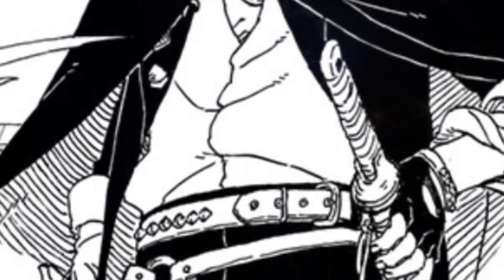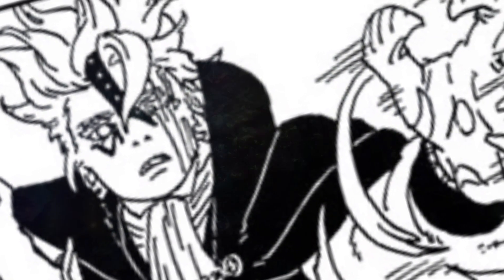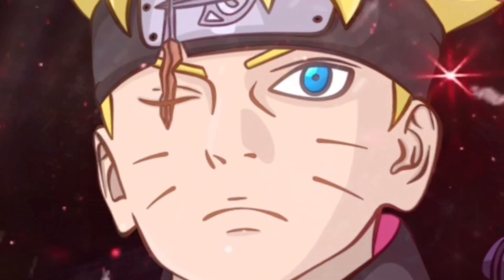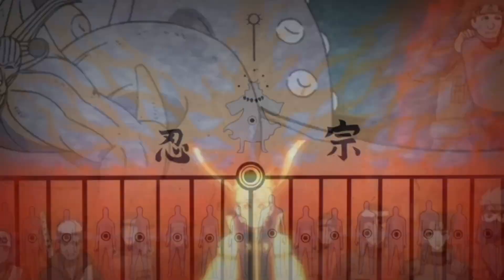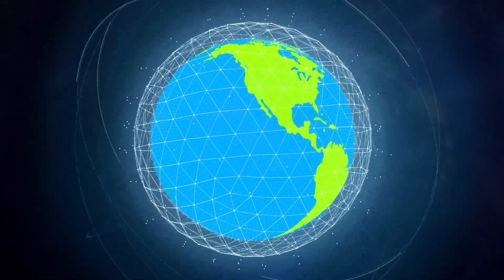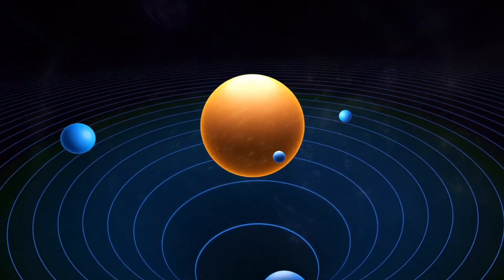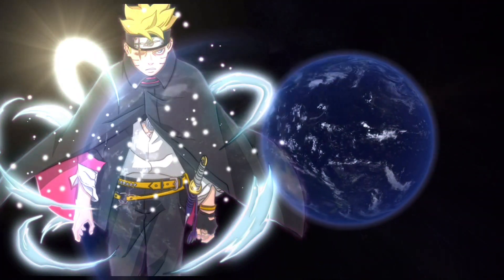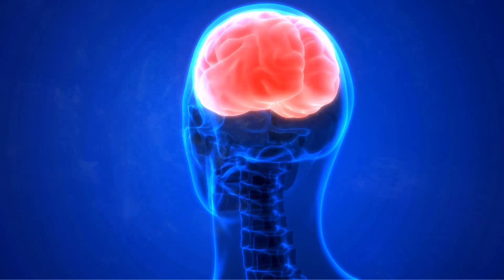Boruto MASTERED NINSHU (Surpassed Hagoromo) - The New Guardian Of Earth (ROTATION) | Two Blue Vortex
Boruto Two Blue Vortex Chapter 3 Revealed Uzuhiko. Today I explain how Boruto uses the rotational force of the earth. It’s much more powerful than you think.